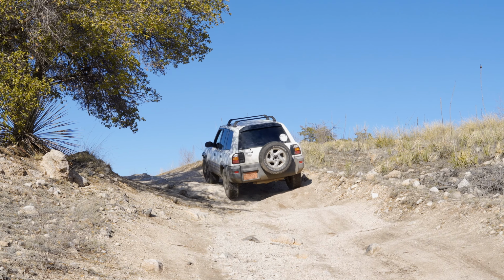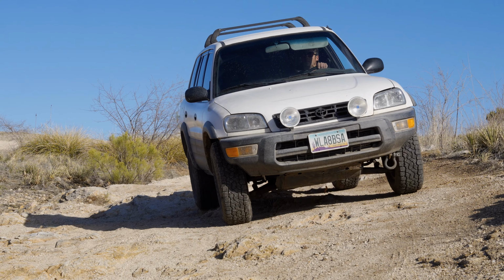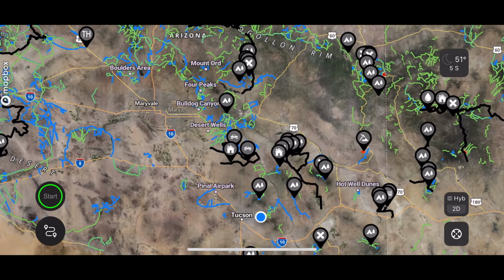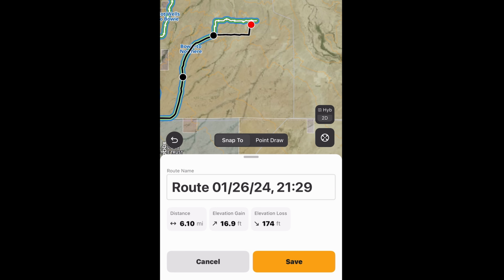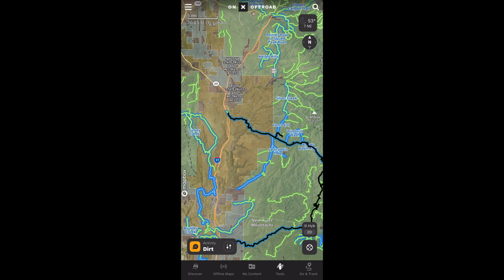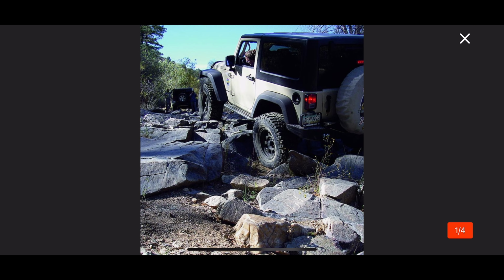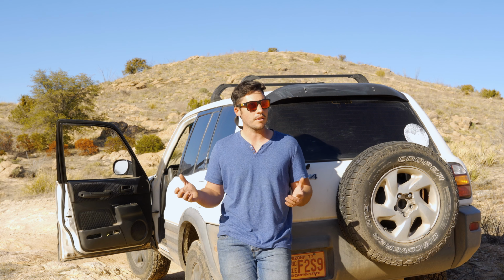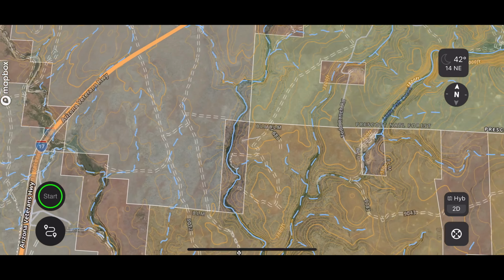Planning an Overland Route with OnX Offroad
many have asked exactly how i plan my overlanding trips into the backcountry. well here is a full detailed explaination geared towards the beginner overlander wanting to map out their first big adevnture. the onx software is a great tool that everyone should utilize in the offroading hobby. from beginner softroaders to overlanders and rock crawlers alike, this software is for you.